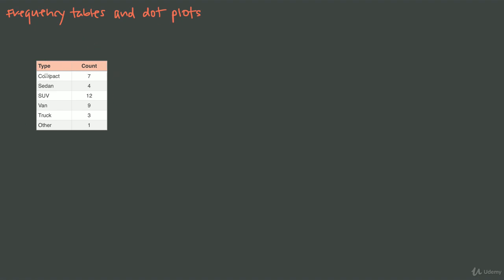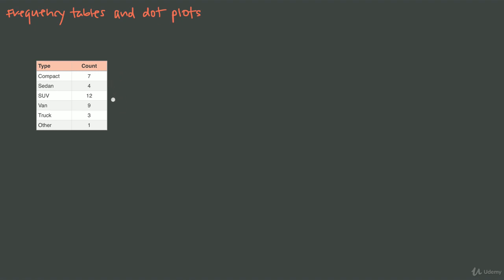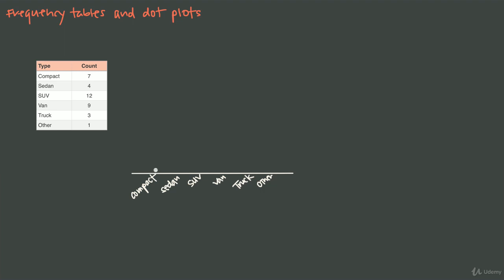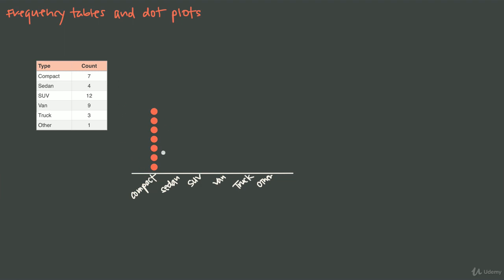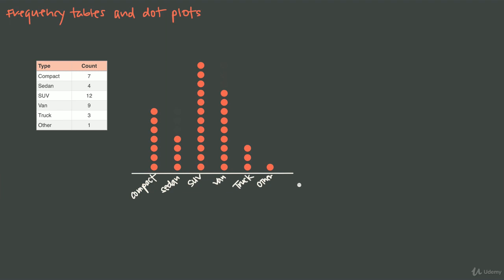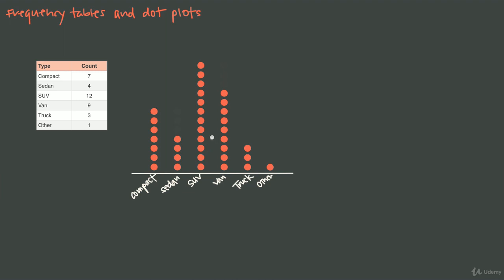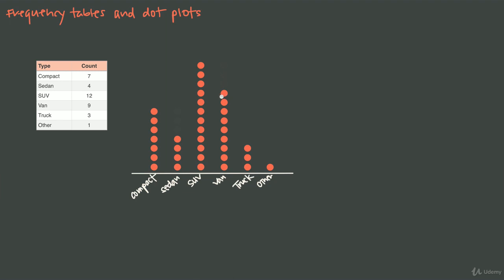Visualizing data : Frequency tables and dot plots